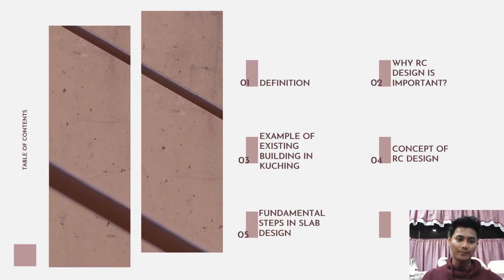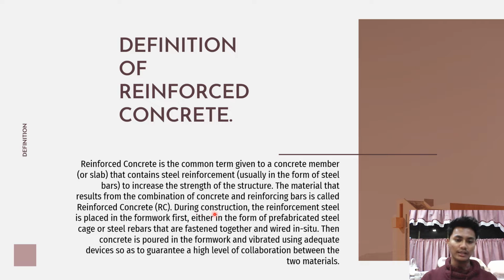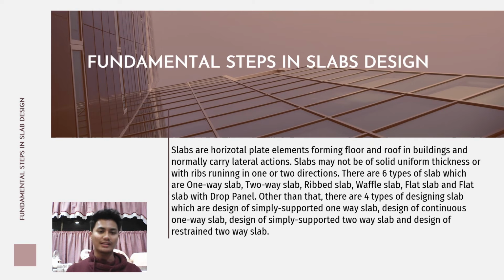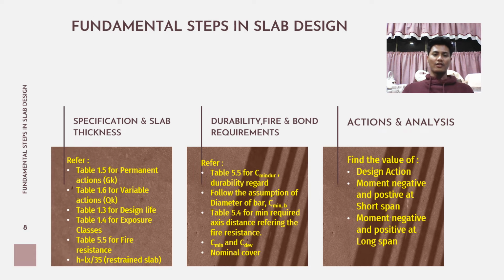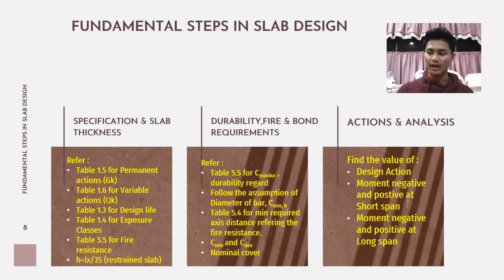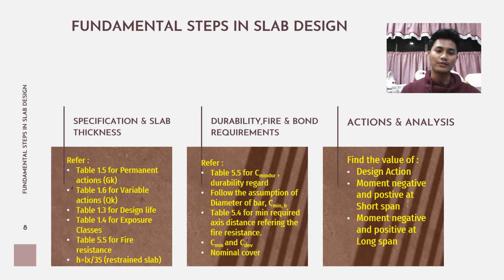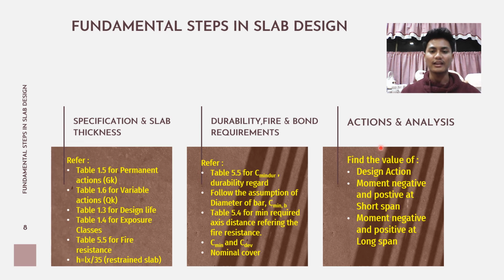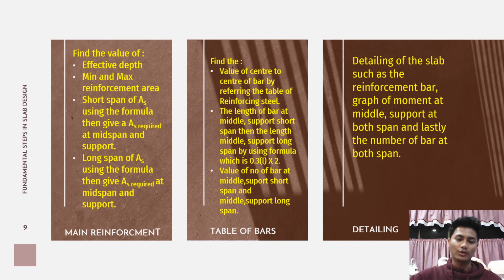DCC6223 REINFORCED CONCRETE DESIGN MUHAMMAD FIKRI BIN MOHAMAD OSMAN 05DKA18F1108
STUDENT OF POLYTECHNIC KUCHING SARAWAK